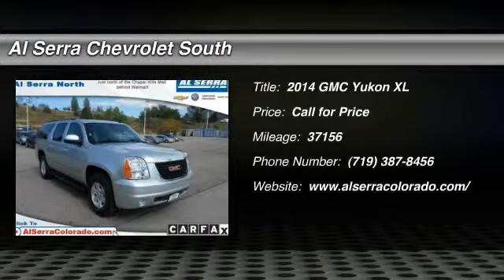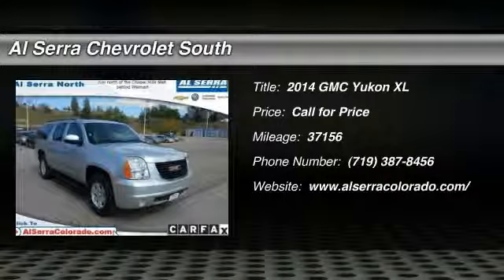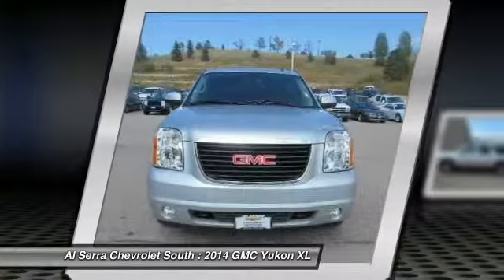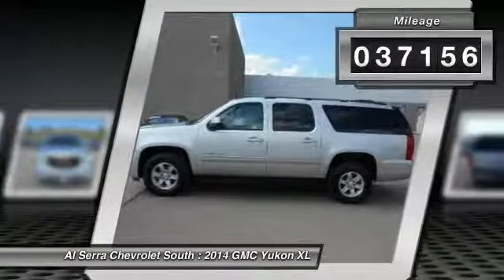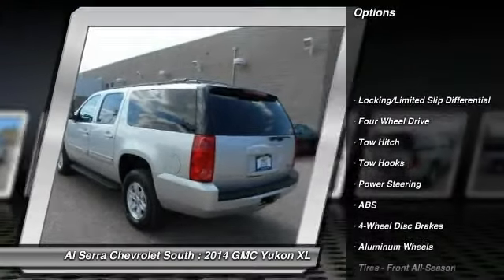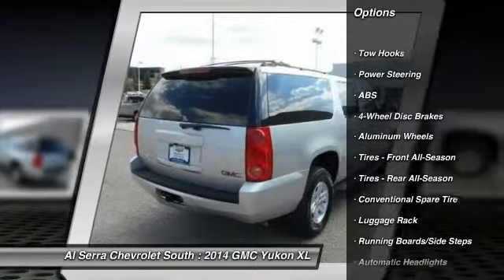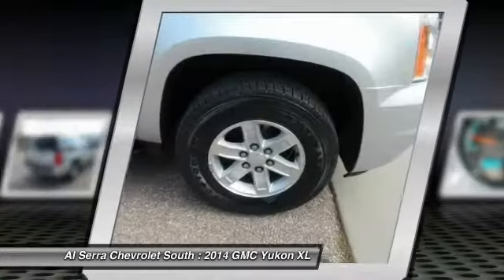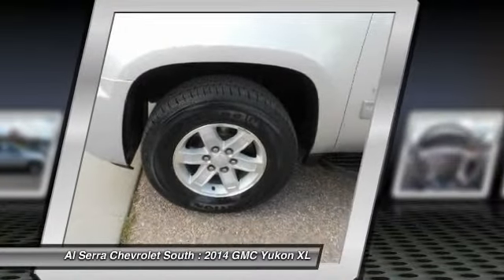2014 GMC Yukon XL Colorado Springs, Denver, Castle Rock 23835P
2014 GMC Yukon XL SLT

230 N. Academy Blvd

At Al Serra we believe in 2 things: 1. No Worries - vehicles are safety checked, warrantied, and if you are not satisfied, bring it back. And 2. Al Serra for Less - every day we shop thousands of vehicles online to make sure our prices are the lowest around. Stop clicking the mouse because this 2014 GMC Yukon XL is the SUV you've been looking for. Your garage will only be the second one this one-owner Yukon XL has parked in, and you can definitely see the pride of ownership it experienced in that first garage. It is nicely equipped with features such as 4WD, 6-Speed Automatic HD Electronic with Overdrive, Ebony w/Perforated Leather-Appointed Seat Trim, and GM Certified. GM Certified Pre-Owned means you not only get the reassurance of a 12mo/12,000-Mile Bumper-to-Bumper limited warranty, but also a 2yr/24,000-Mile Standard CPO Maintenance Plan, up to a 5-Year/100,000-Mile, $0 Deductible, Fully Transferable, Powertrain Limited Warranty, a 172-point inspection/reconditioning, 24/7 roadside assistance, Courtesy Transportation, 3-Day/150-Mile Customer Satisfaction Guarantee, 3 month trial OnStar Directions & Connections Service if available, SiriusXM Radio 3mo trial if available, and a vehicle history report.  We will review the technician s inspection report of this Yukon XL with you before purchase. Our intention is to provide you a completely transparent buying experiance. GM Certification is a great program for your peace of mind with 2 years / 24,000 miles scheduled maintenance, 24-Hour roadside assistance and a comprehensive 12 month / 12,000 mile limited warranty. Also GM Certification means more financing options are available with lower interest rates! For more information or vehicles like it, stop by Al Serra South today. We are just south of the Citadel Mall on the corner of Academy and Bijou.